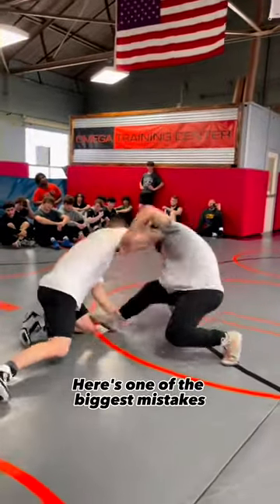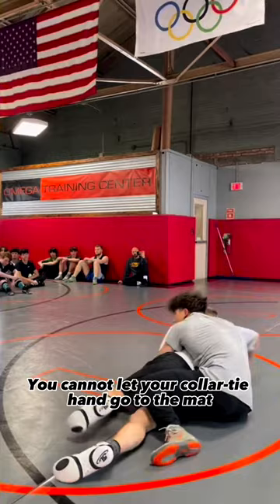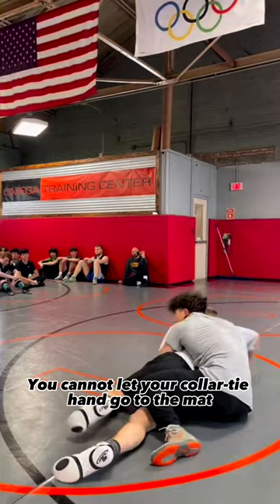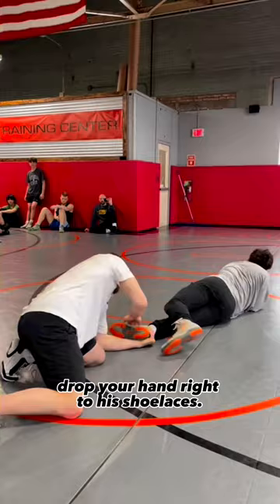BIGGEST MISTAKES with your Ankle Pick! 🚫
Make sure you don’t post your collar-tie hand to the mat or else your opponent can sit the corner on you and get your back.